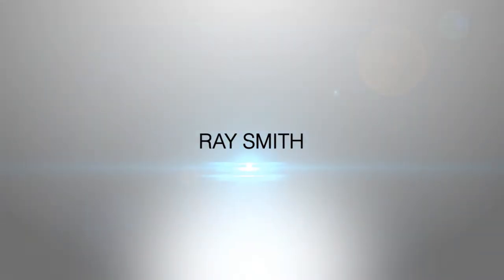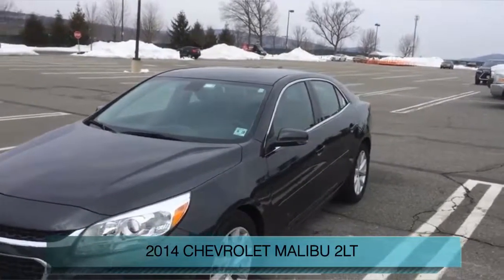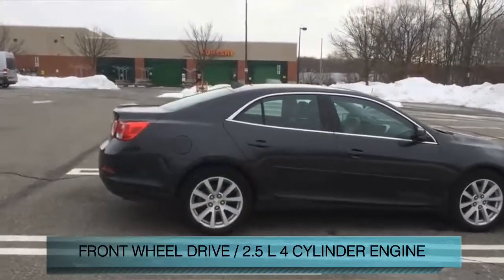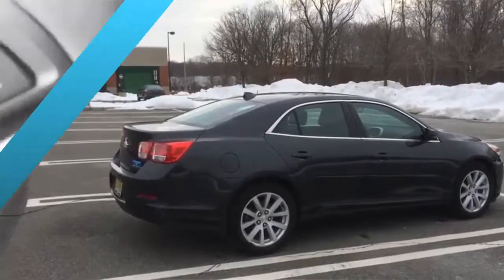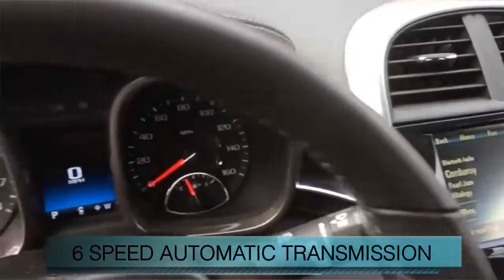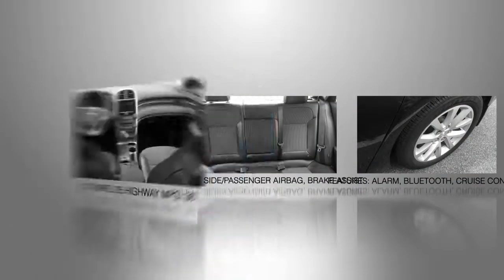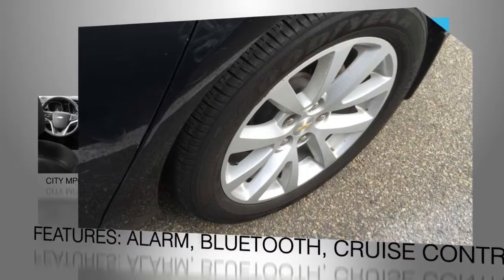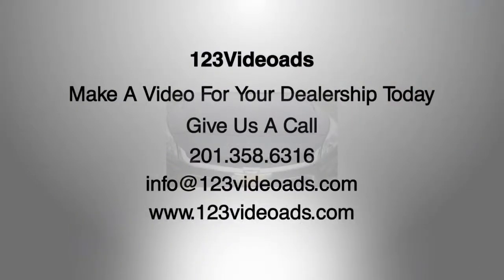Chevy 2014 - 123Videoads